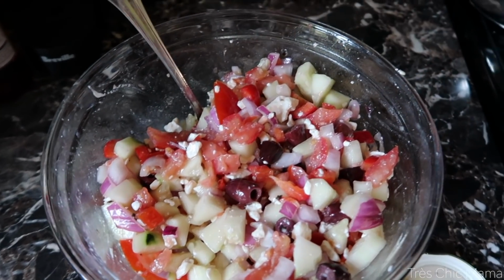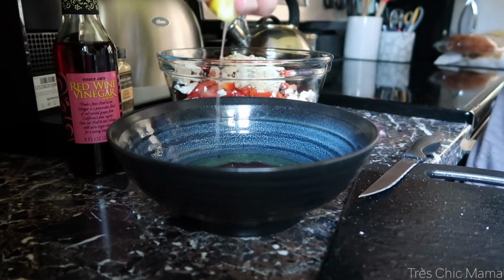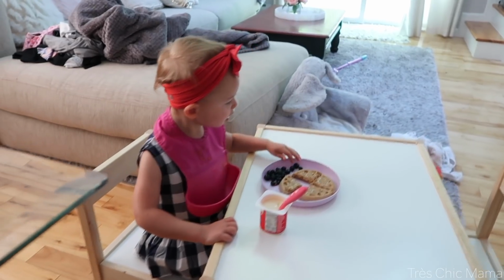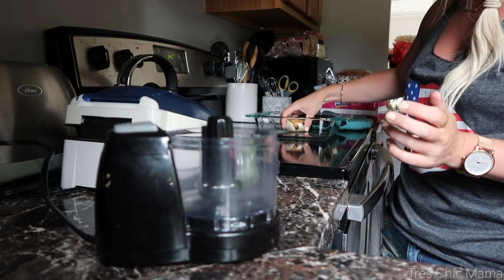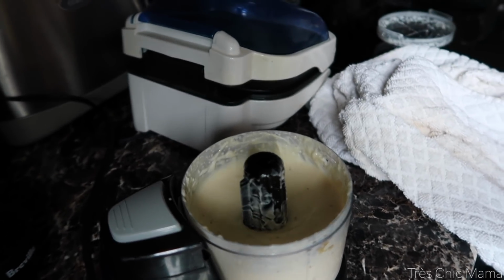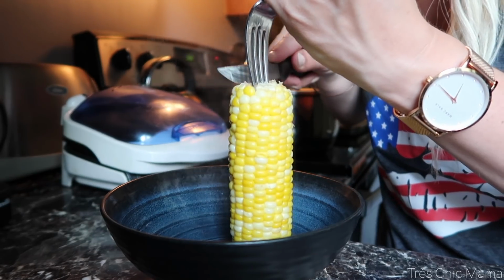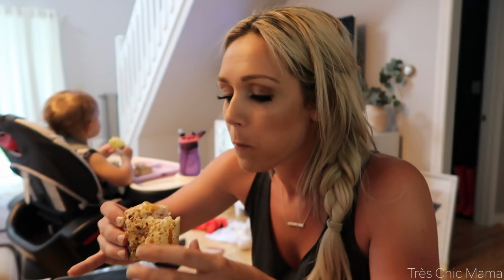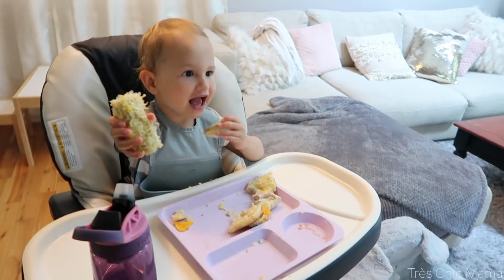COOK WITH ME SUMMER RECIPES| DAY IN THE LIFE OF A SINGLE MOM| Tres Chic Mama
Hey guys! Today is a cook with me summer recipe edition! A day in the life of a single mom, how I style my extensions and cooking some delicious food! I made a greek cucumber salad, roasted garlic aioli and grilled chicken sandwiches on ciabatta. Sydney enjoyed the weather and splashed in the sprinkle pad all day!

(I added baby/toddler/kids matching ones in all different colors!!)

code: GET20OFF for 20%off

SMALL INDOOR GRILL
SPRINKLE PAD
MY TOP

*Grove Collaborative (Where I get my cleaning supplies)*

Hey everyone!! If you are new here, let me introduce myself! My name is Hayley and I have a 1 year old named Sydney!! I am a single mom who loves doing mommy and me vlogs, lifestyle vlogs, working on my mommy and makeup youtube channels, fashion, home decor, food and all things baby! I exclusively breastfed/breastfeed my daughter so I made breastfeeding videos, labor & delivery videos, baby must haves and all things pregnancy and mommy & baby! I'm so grateful for all of your support!! I love you all!  xo